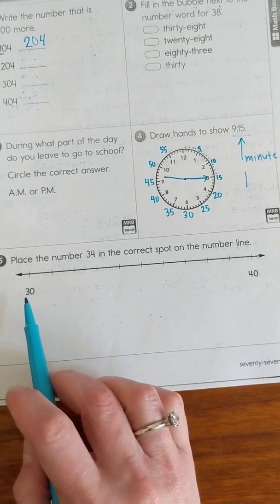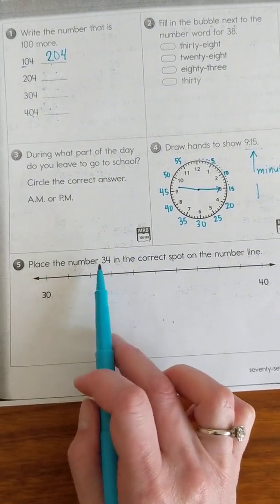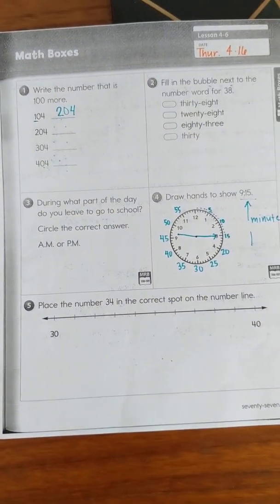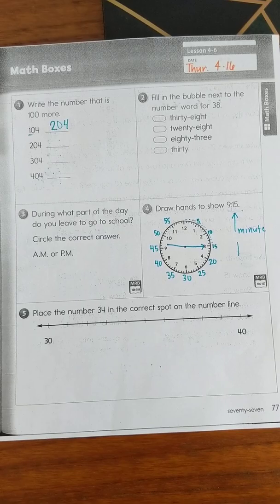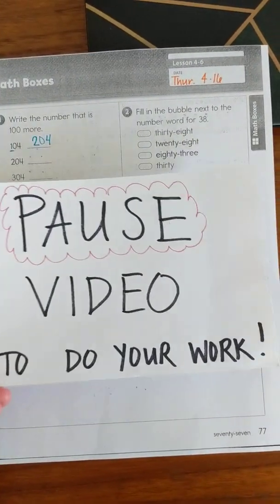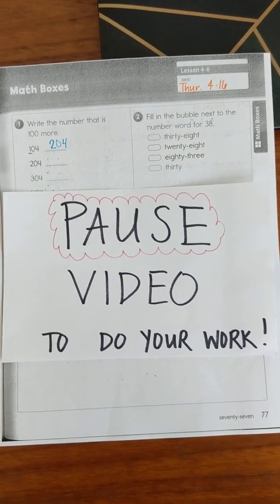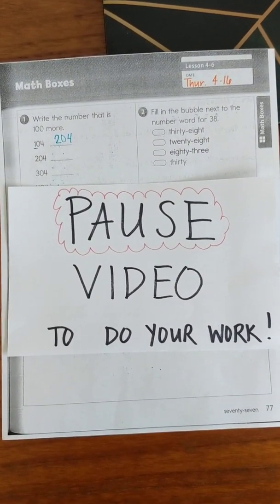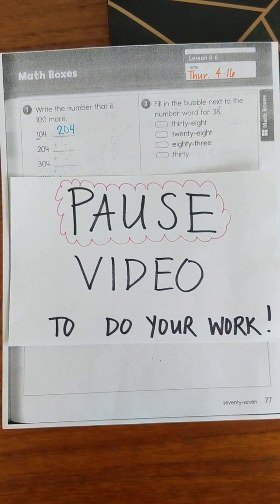Thursday 4/16, Math 4-6